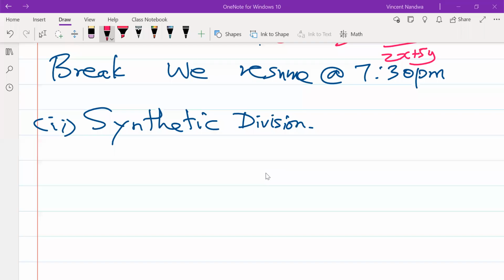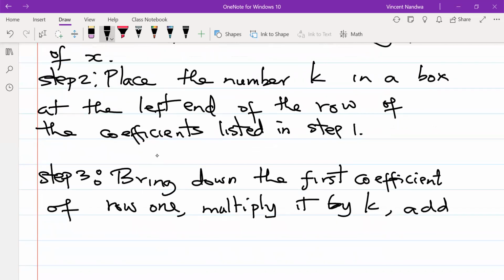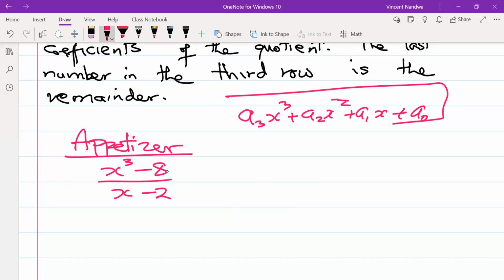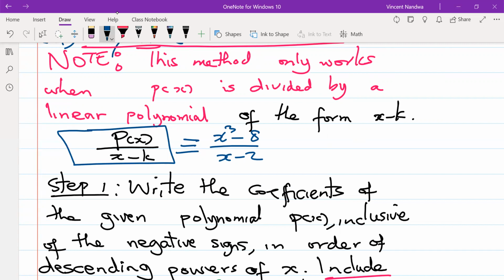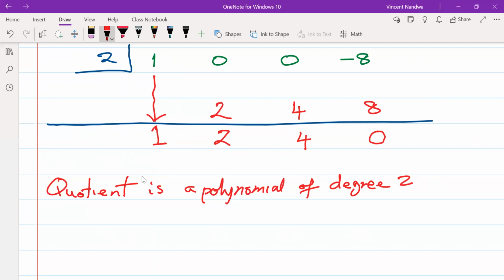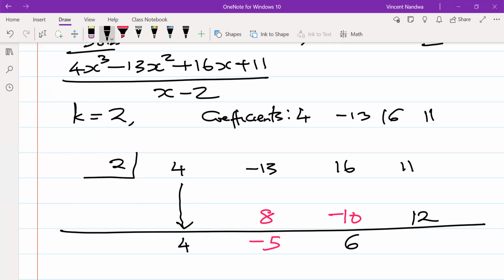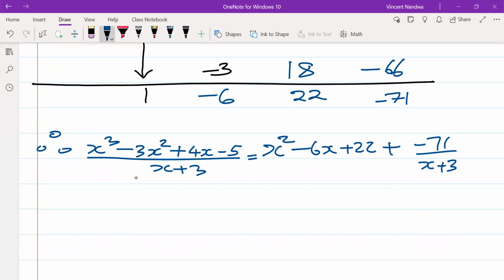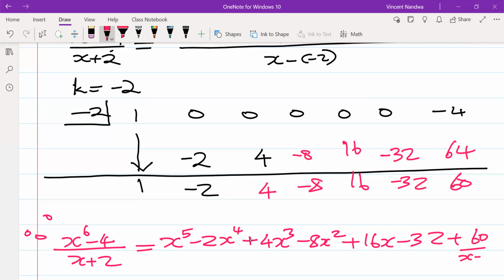Polynomial Division: Lec 2 (of 2-5-2023 for School-based program) MAT 120